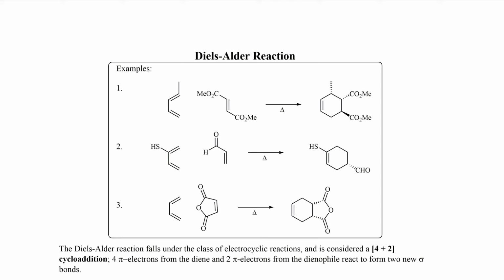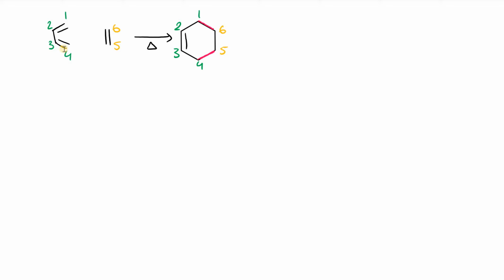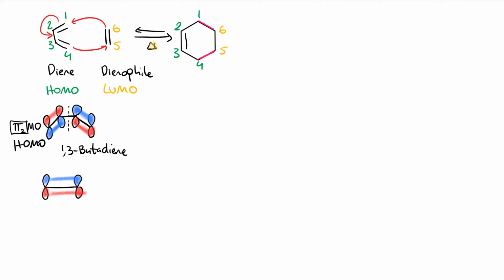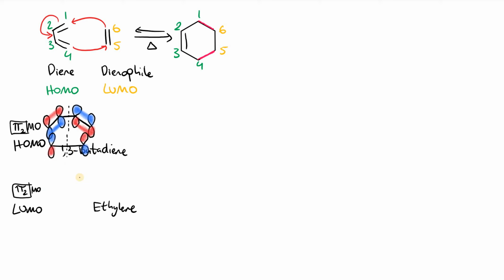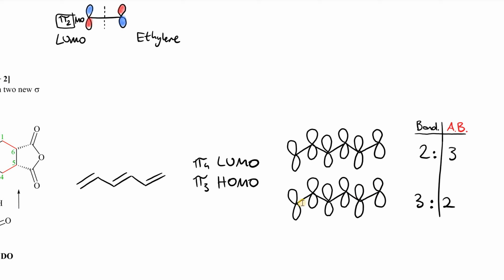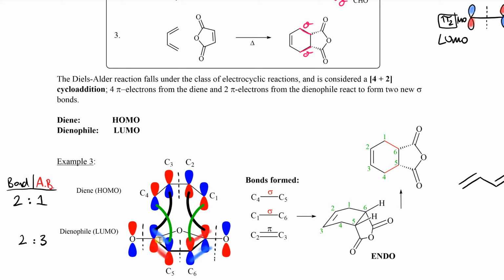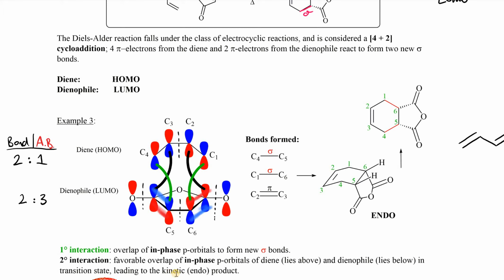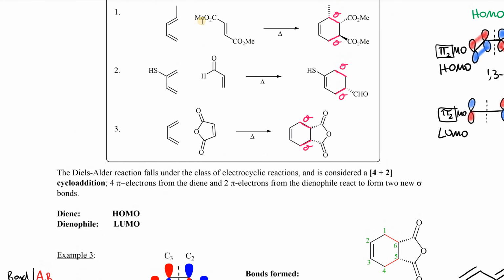The Diels-Alder Reaction: Part I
Foundational concepts in MO theory, and important considerations for the Diels-Alder cycloaddition. The Diels-Alder reaction is (1) stereospecific, (2) stereoselective, and (3) regioselective.